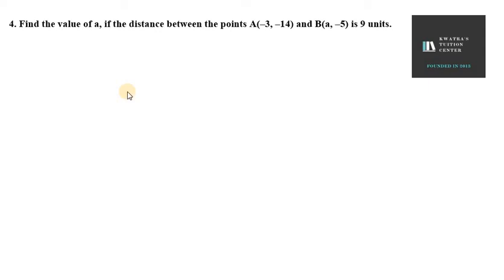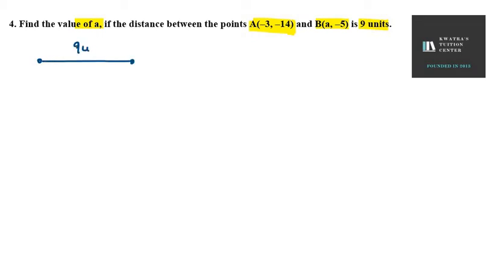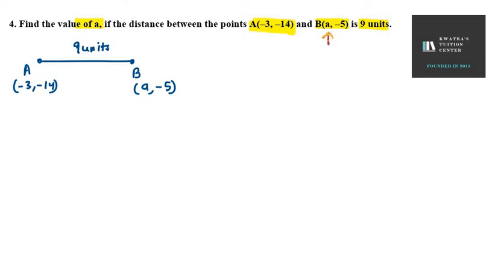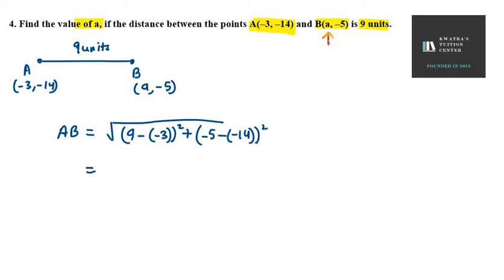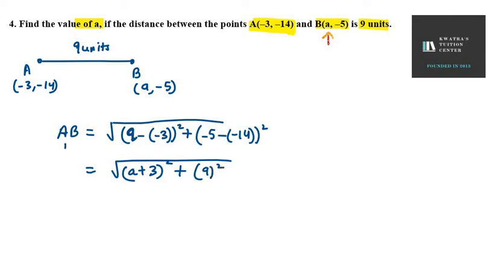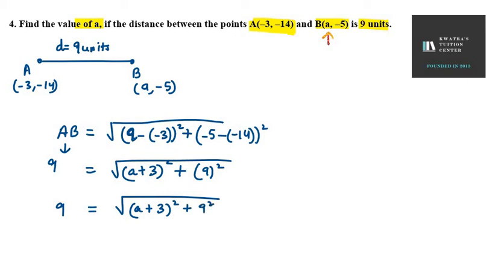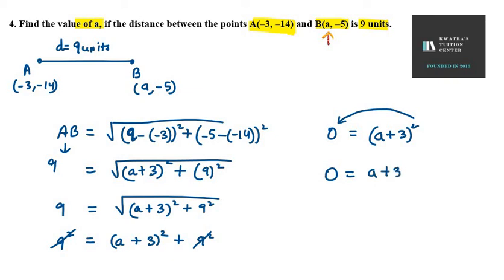4. Find the value of a, if the distance between the points A(–3, –14) and B(a, –5) is 9 units.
4. Find the value of a, if the distance between the points A(–3, –14) and B(a, –5) is 9 units.